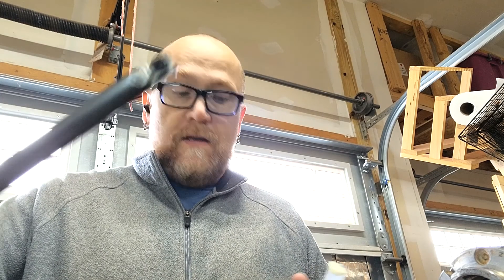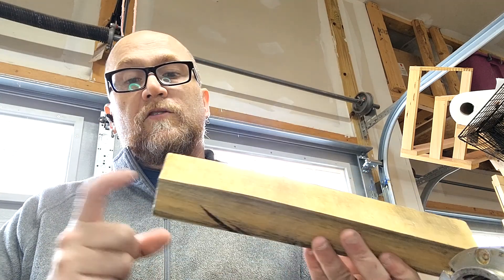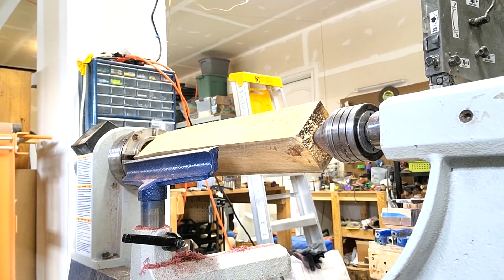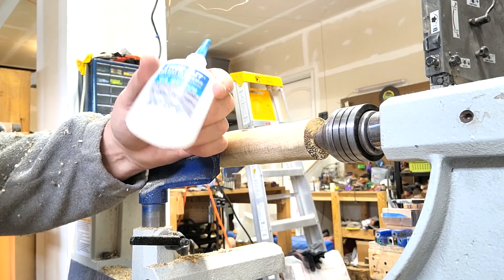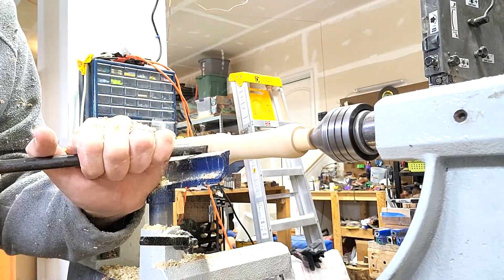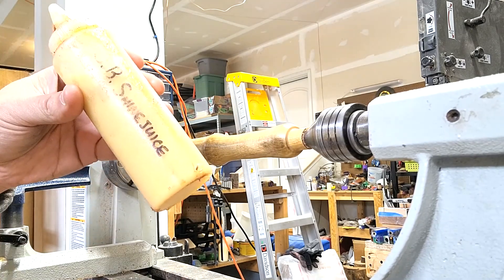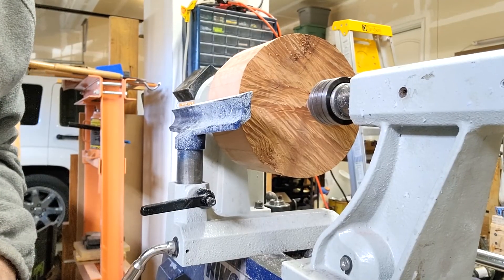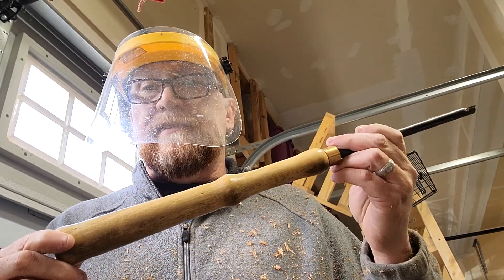DIY Tool Handle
During last weeks video I broke one of my carbide chisels and took the opportunity to turn the handle for a tool I had (even though it wasn't the one I broke).  This is made with Persimmon wood.  Hope you enjoy.

Etsy (Strong Ink)

Facebook (you can also buy some of my products here)